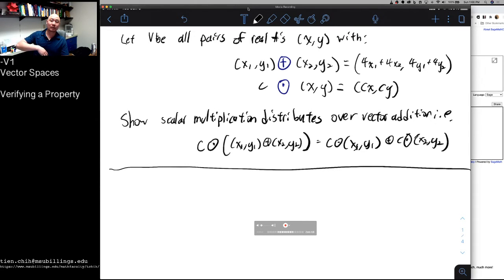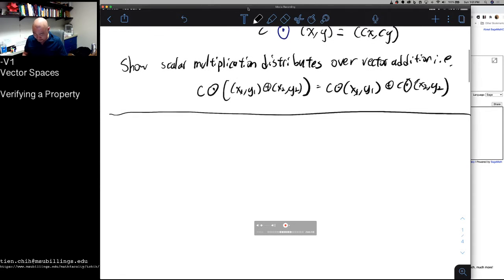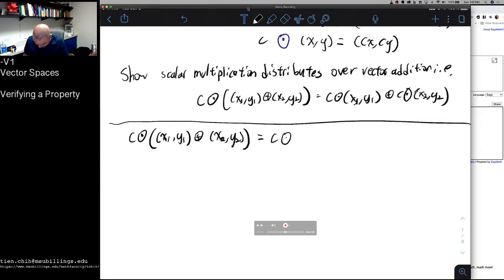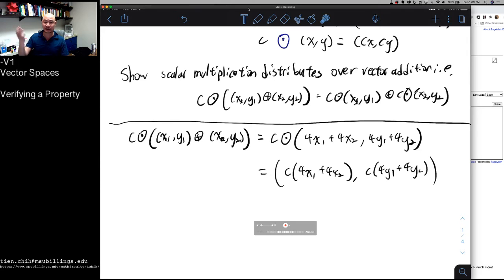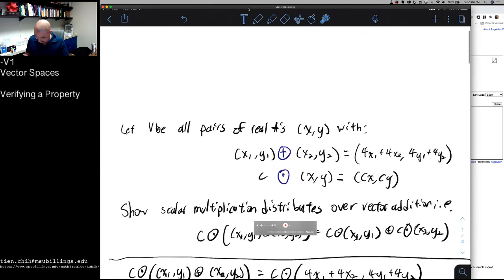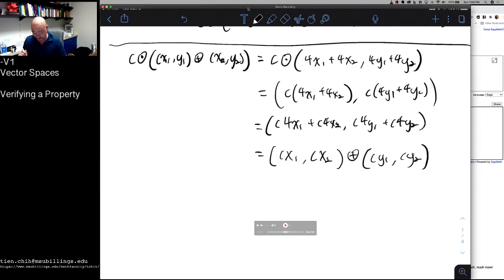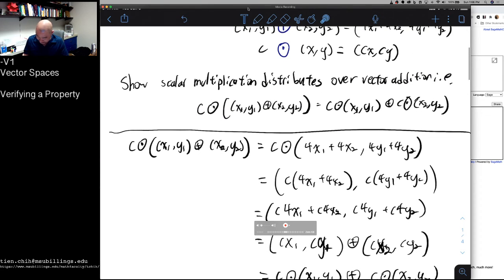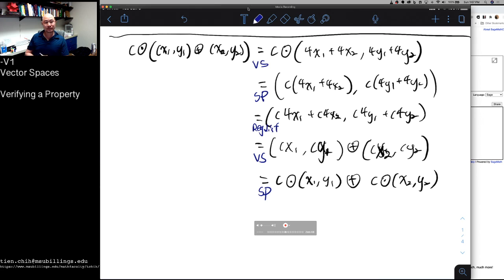V1: Verifying Vector Space Property